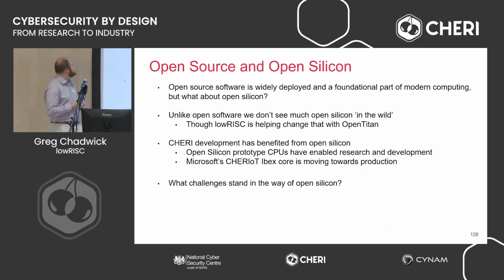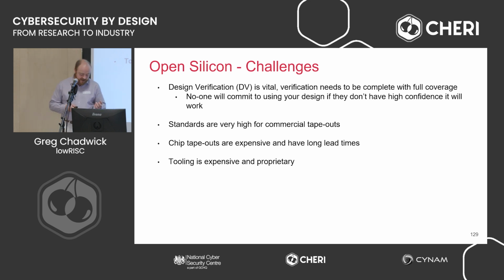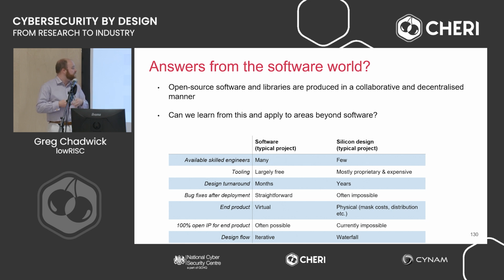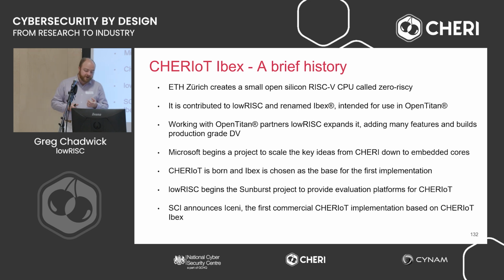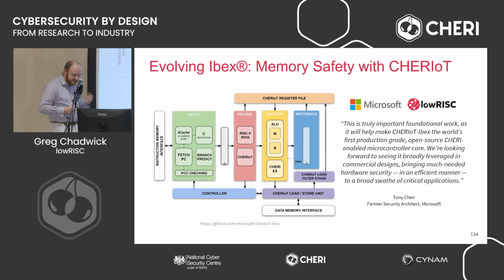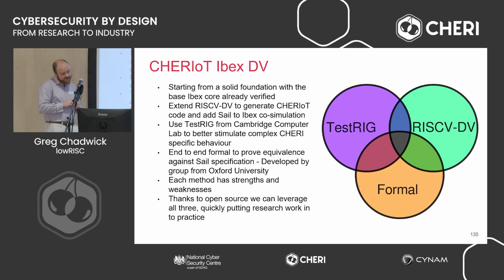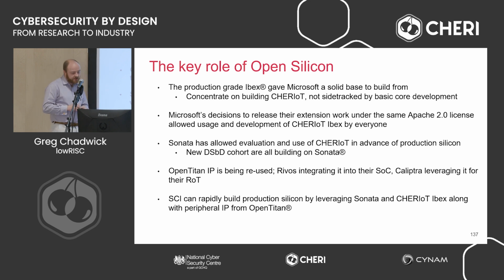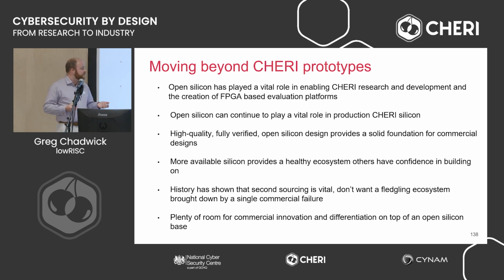CHERI Prototyping and Open Source | Greg Chadwick - lowRISC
Filmed at the 'Cybersecurity by design - from research to industry' conference on 12th November 2024, hosted by NCSC, CyNam and the CHERI Alliance.

You can download the slides for the talk and find out more information on the conference